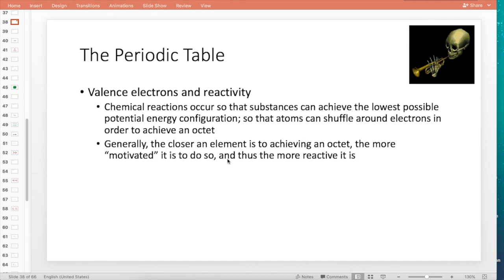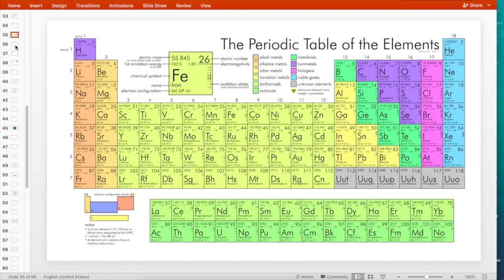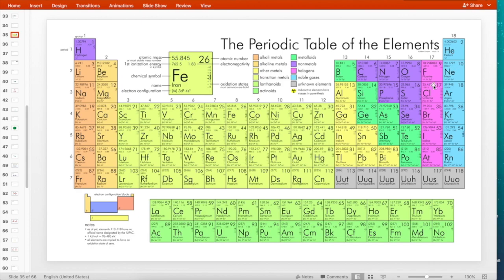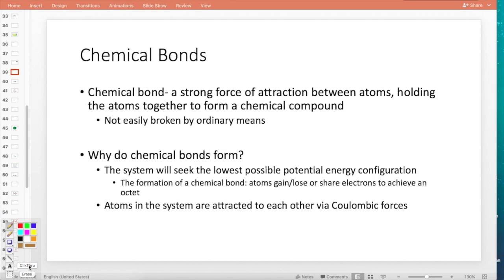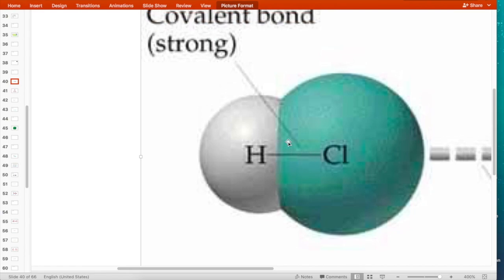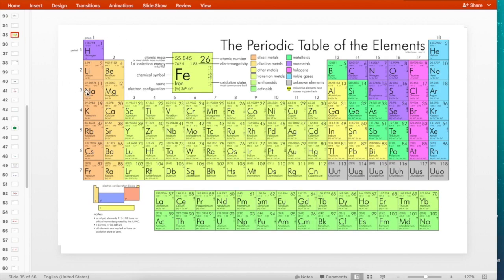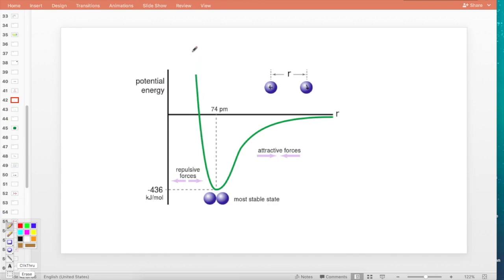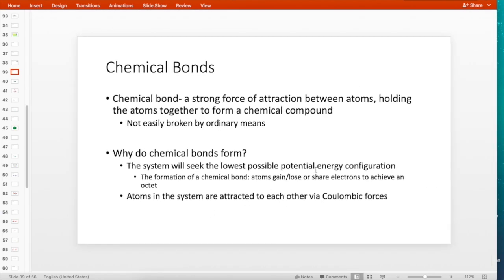Intro to Chemical Bonds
Chemical Bonds; Bonds vs. IMFs; Why atoms form bonds at all; For Physical Science Online